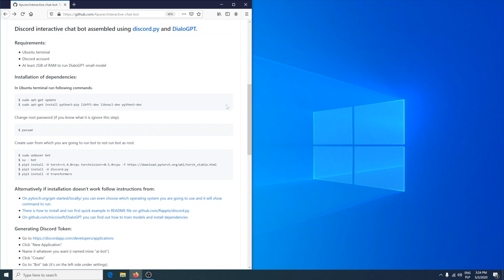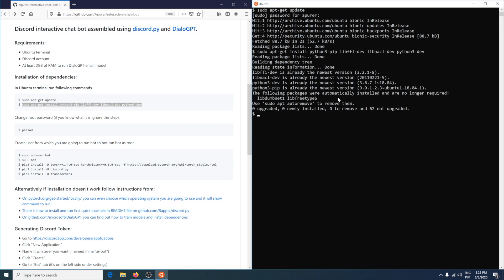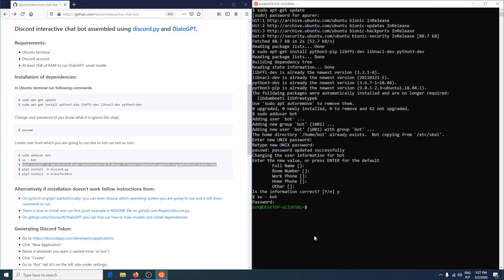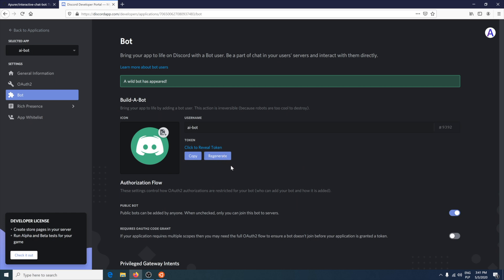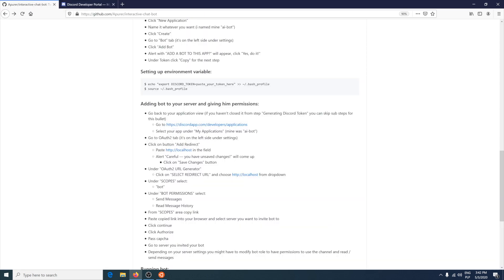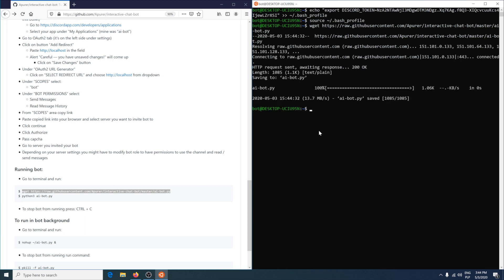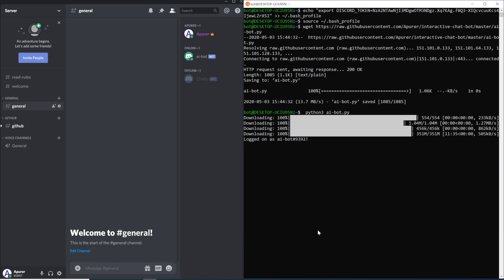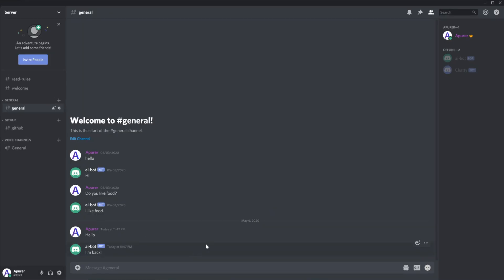Discord interactive chat bot with AI model.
This video demonstrates how to create simple discord chat bot using discord.py and DialoGPT model.